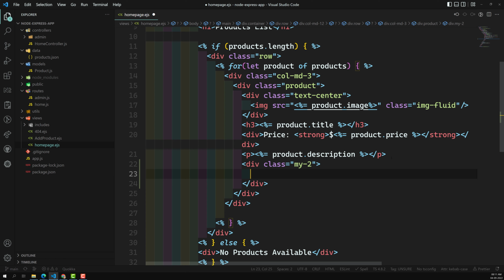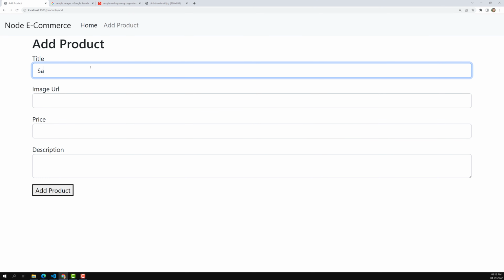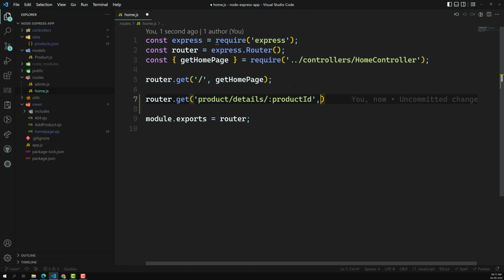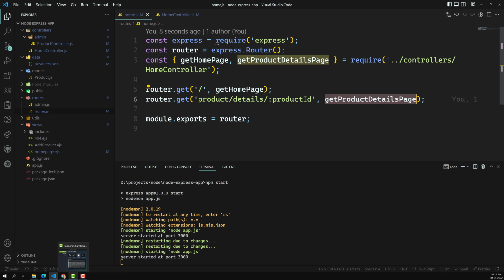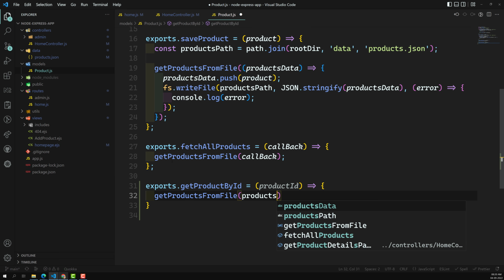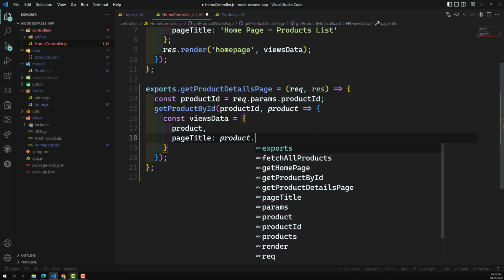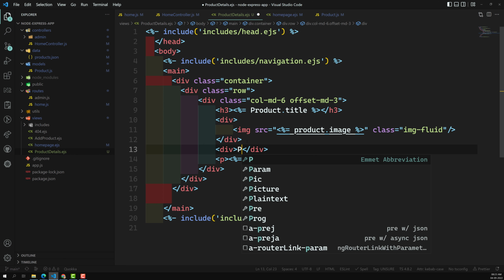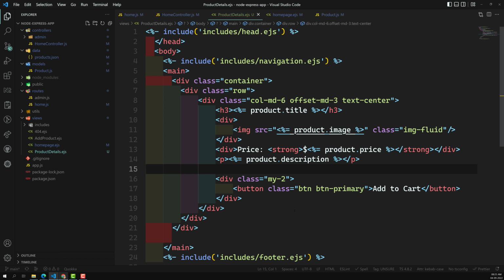25. Create the Product Details Page by taking dynamic Id from routes in express Node App - NodeJS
IN this video we will see how to take the dynamic params from the route in the product details for Express Node App - NodeJS